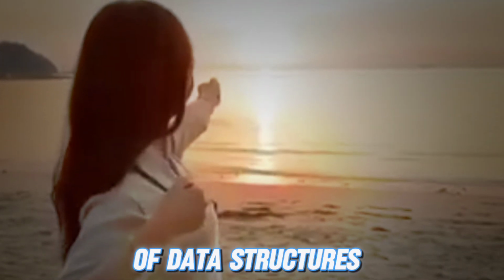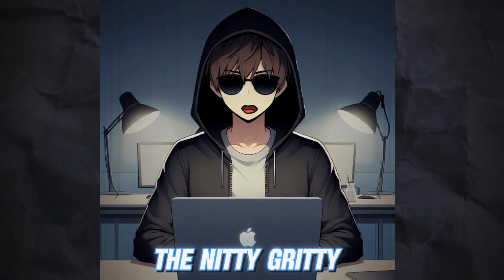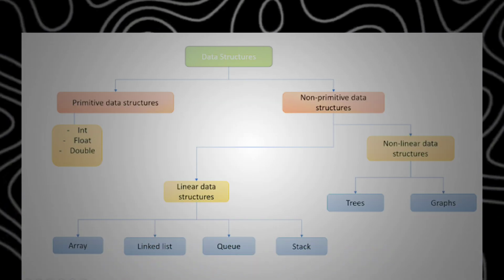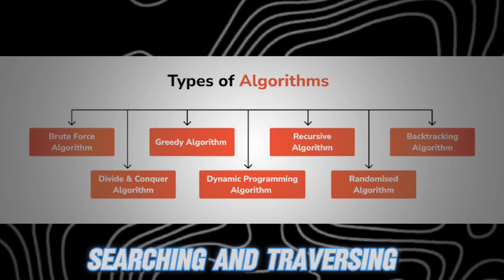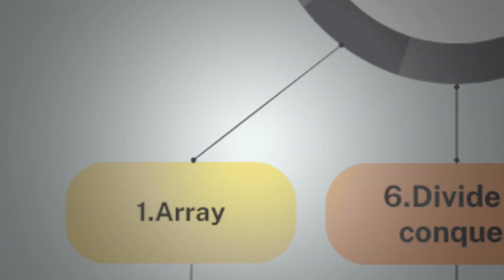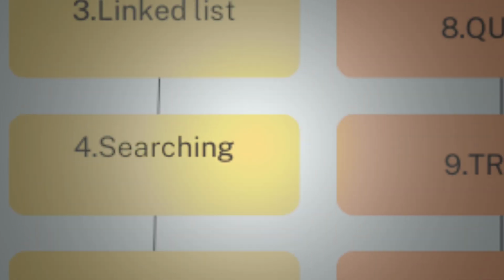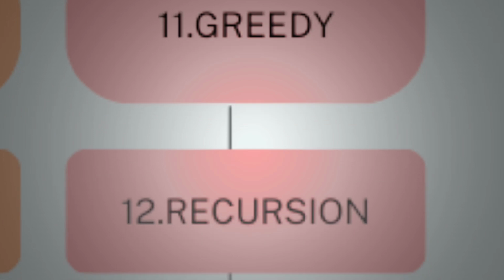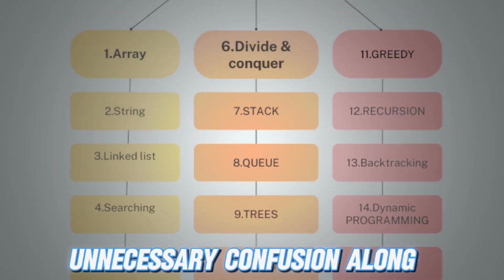BEST ROADMAP for Data Structures And Algorithms | UNIQUE WAY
DSA Roadmap for beginners/How to start DSA as a beginner/Mastering DSA step by step/Ultimate DSA Roadmap 2024

🚀 Unlock your coding potential with the ultimate DSA Roadmap for beginners! 🎓 Whether you're a total newbie or looking to level up your skills, this comprehensive guide has everything you need to conquer Data Structures and Algorithms like a pro! 💪 From easy-to-follow tutorials to hands-on practice exercises, embark on your journey to coding mastery today! Don't miss out—start your DSA adventure now! 🔥

Connect using link